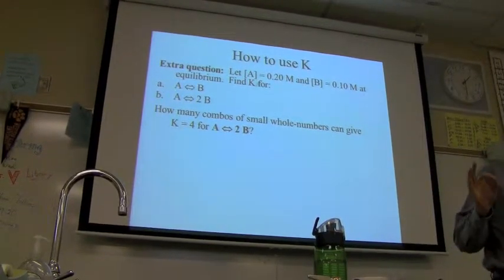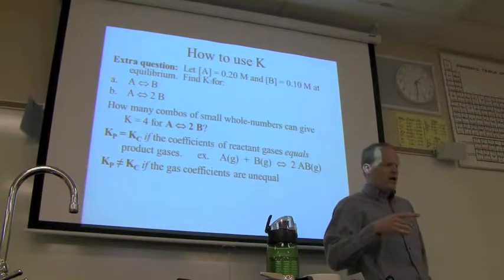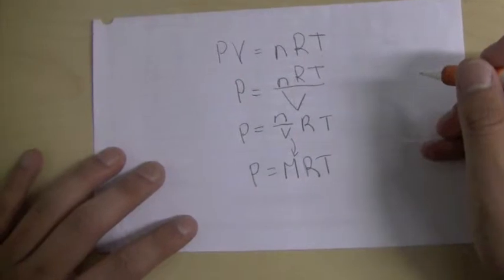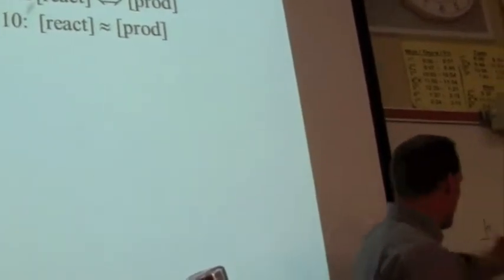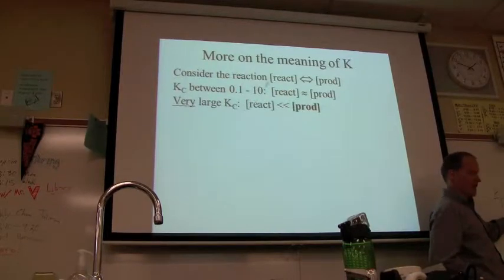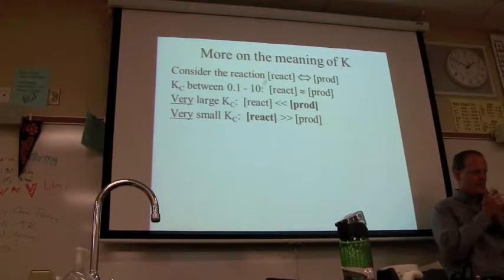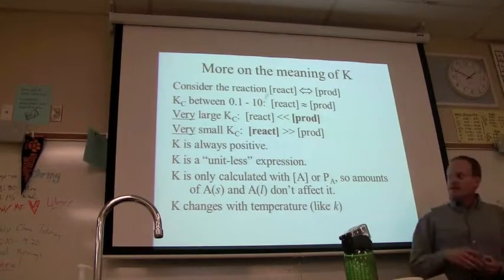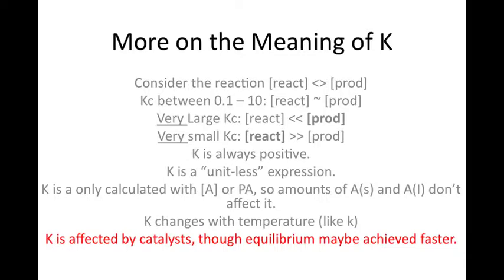Equilibrium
Introduction to equilibrium concept in chemistry